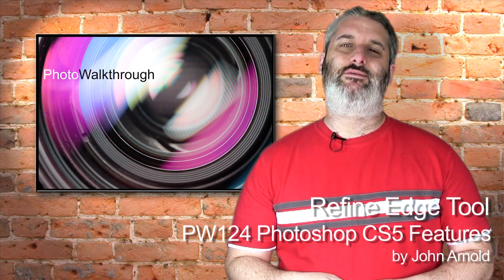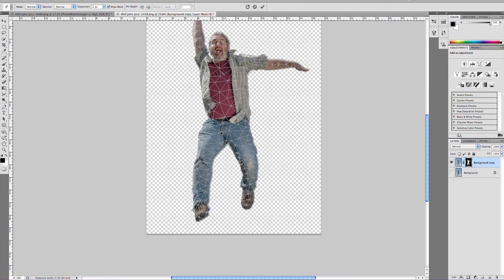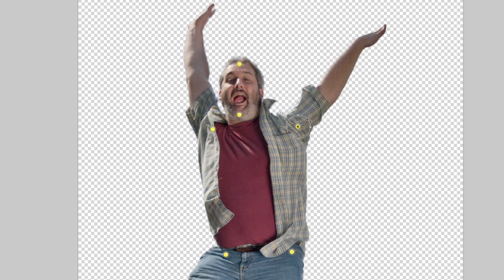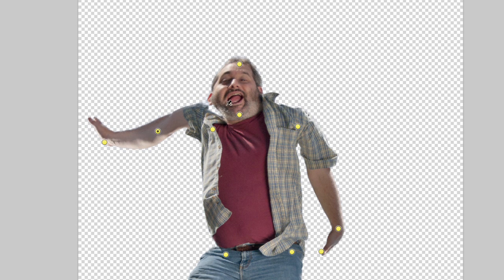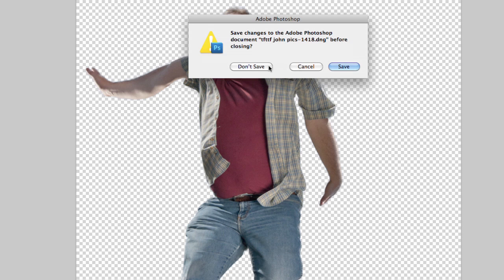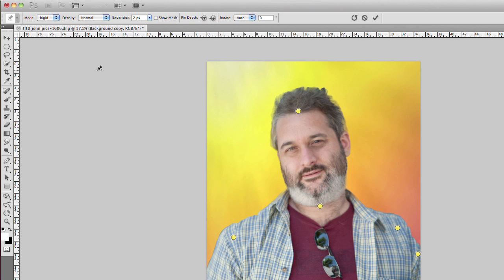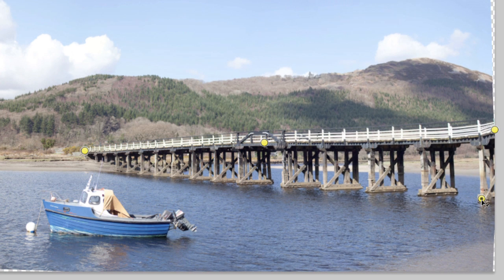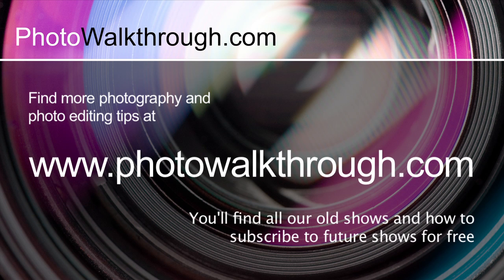PW125 - Photoshop CS5 Review - Puppet Warp Tool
In today's Photoshop CS5 Video Review we take a look at the new Puppet Warp tool to see if it's of any use to photographers and to help you decide whether CS5 is worth upgrading.